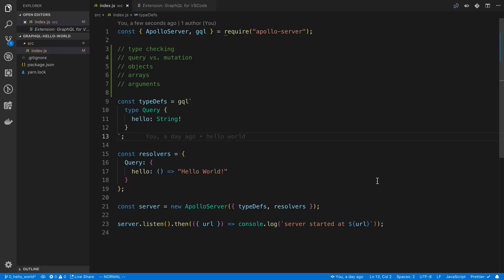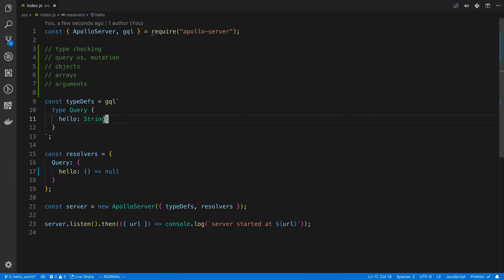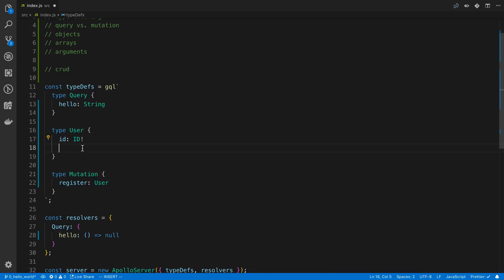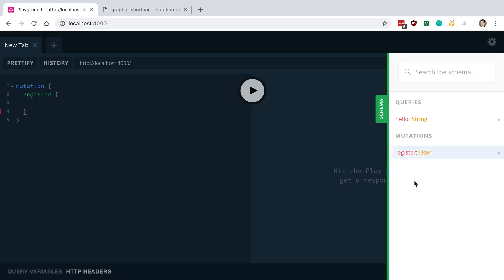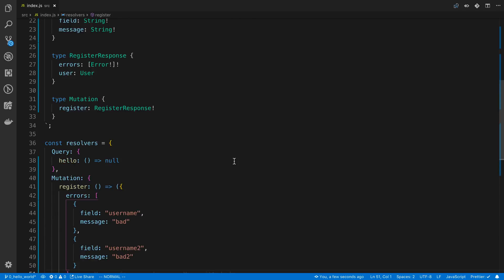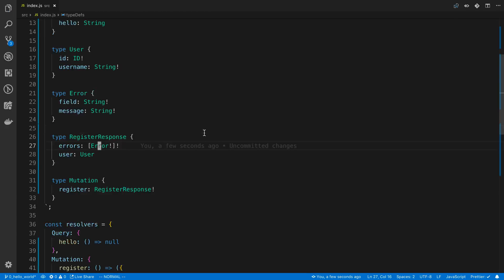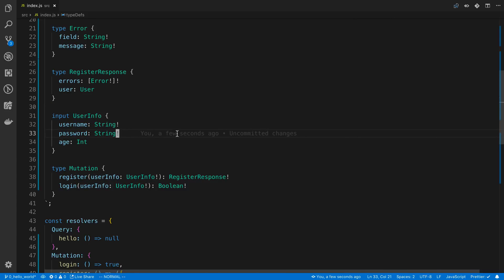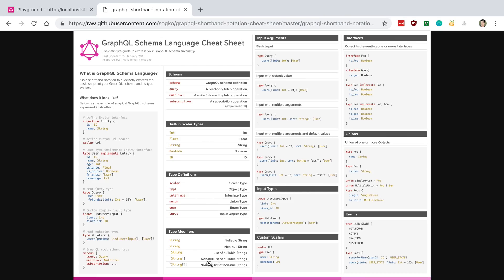GraphQL Basic Types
Learn how to use the basic types in GraphQL.